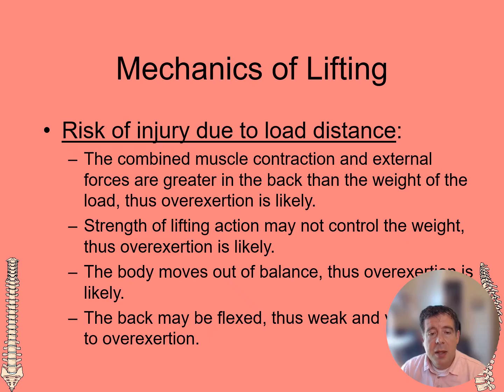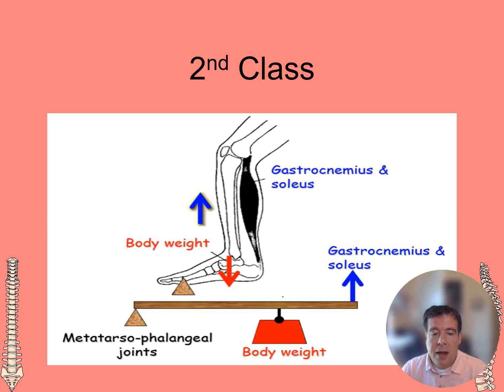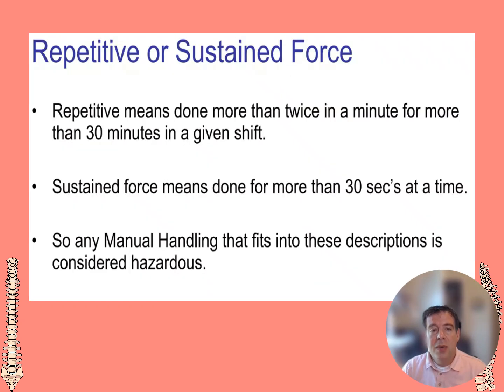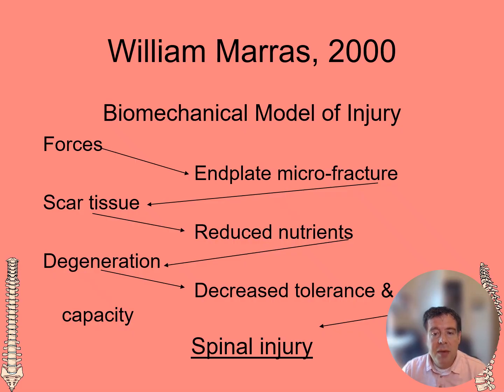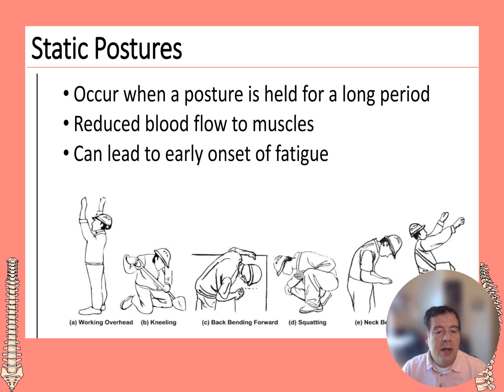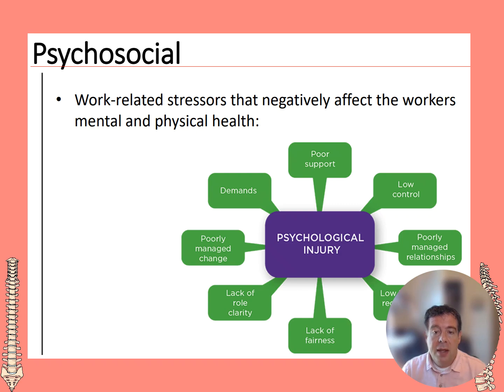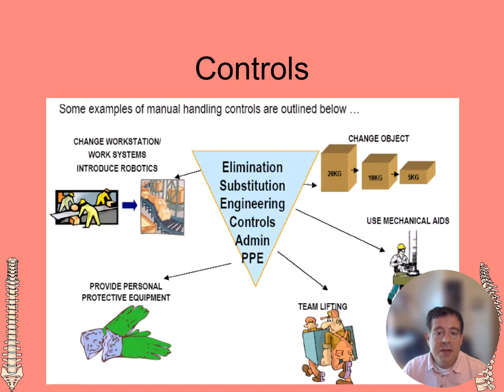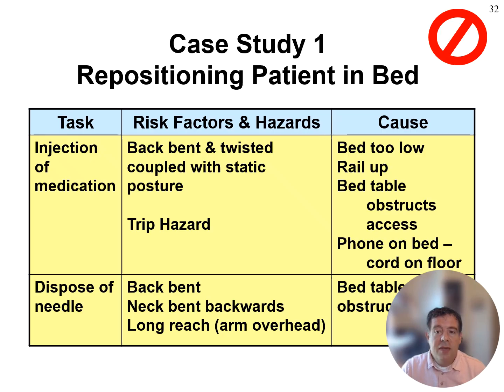8 Back Pain Pathophysiology WRMSDsvideo 2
Back Pain Pathophysiology WRMSD